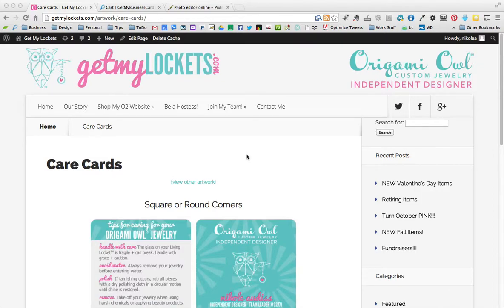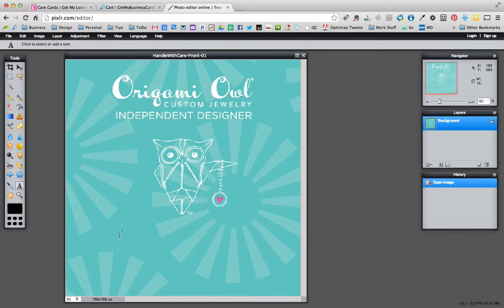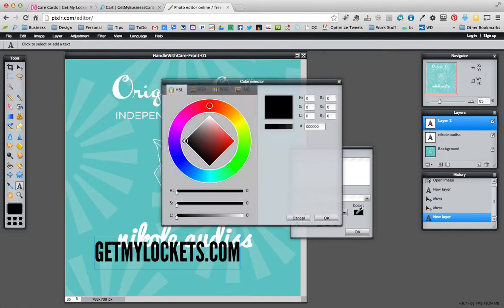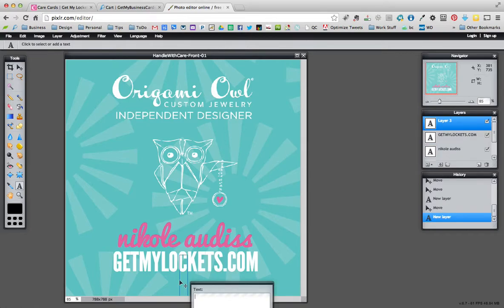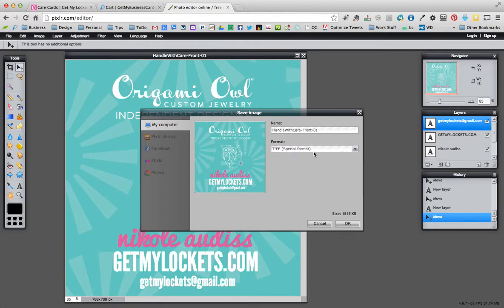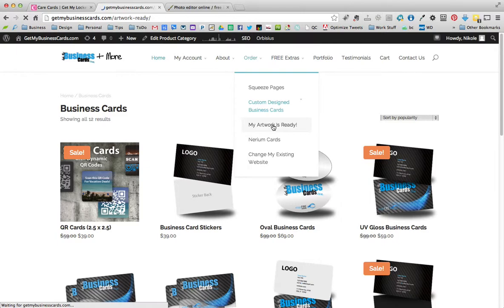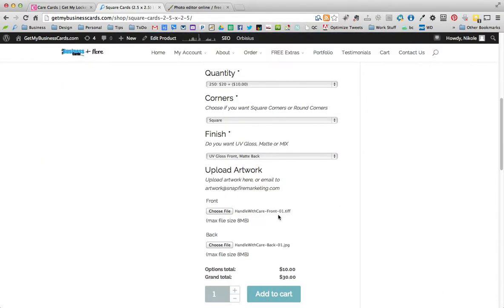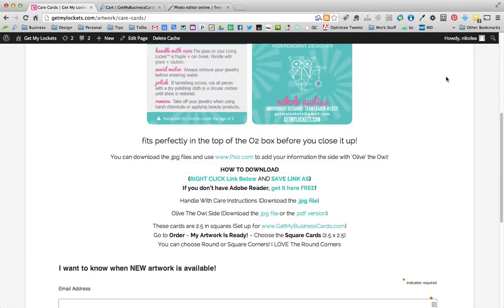OrigamiOwl Care Cards JPG using Pixlr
How to add your own information to the Care Cards and order them.
Go to Order ...
My Artwork Is Ready!
Choose the Square Cards (2.5 x 2.5)
Select your options, finish, quantity and upload the artwork for the front and back of the cards.